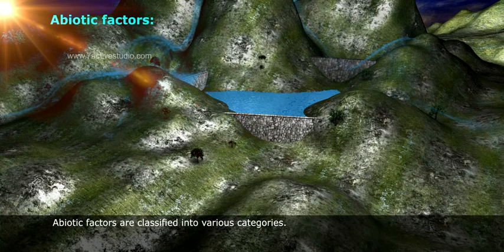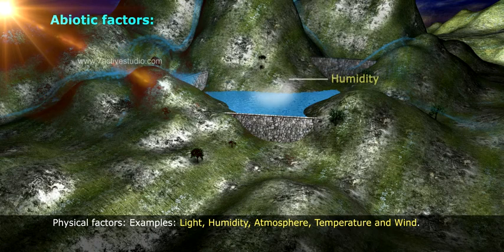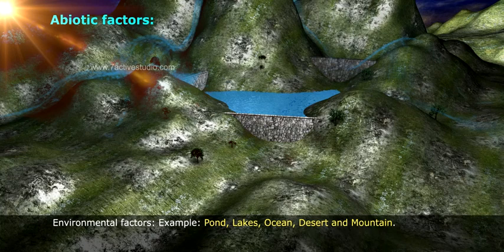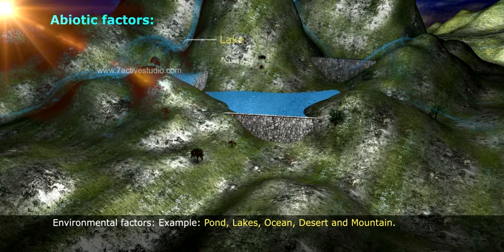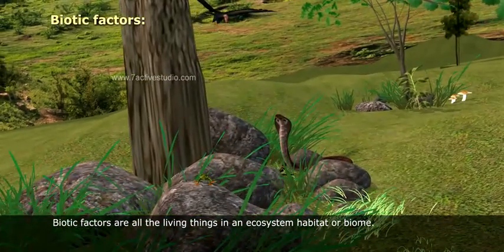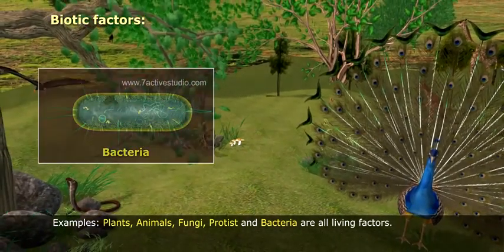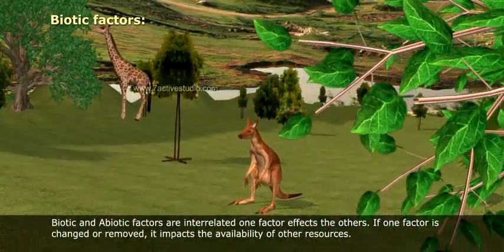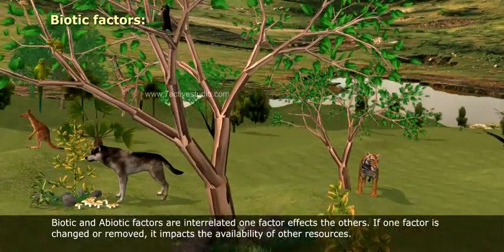INTERDEPENDENCE BETWEEN BIOTIC COMPONENTS